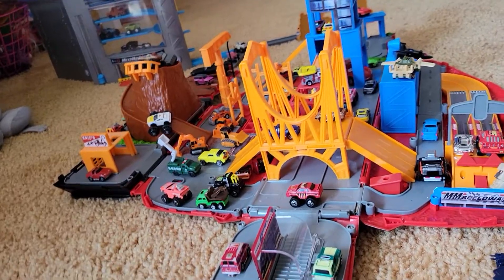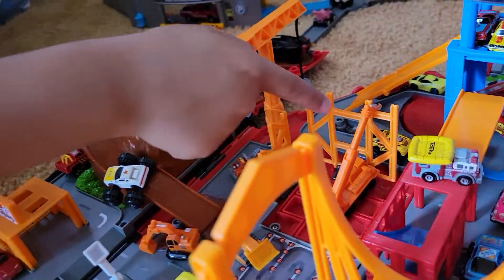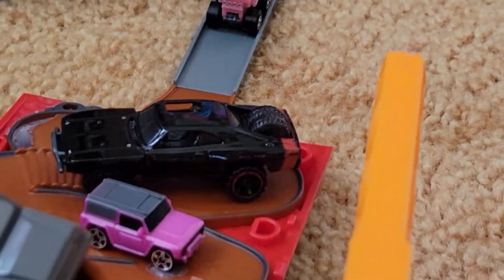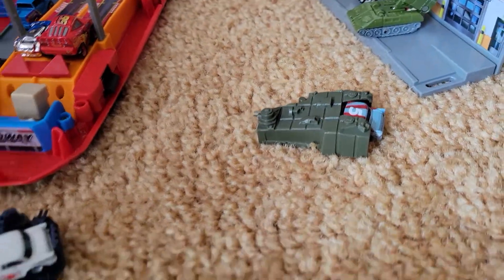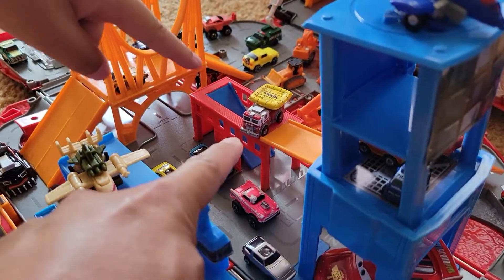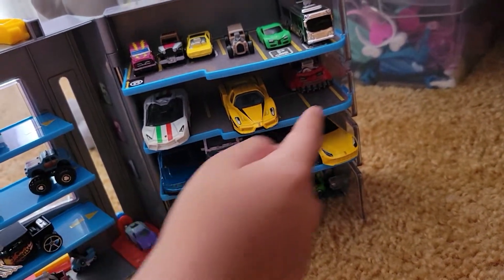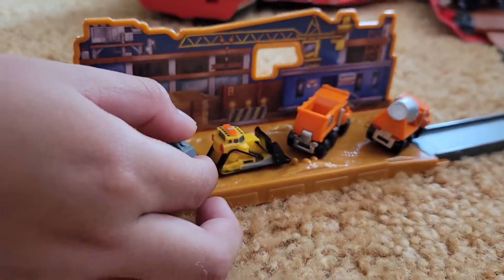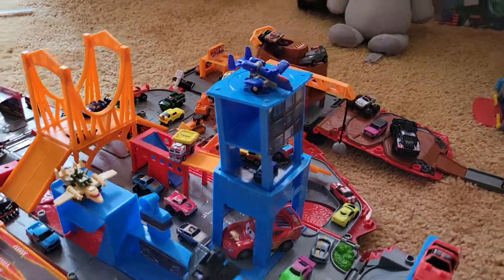Micromachine garage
Me and my son have a blast setting up the micromachine's.  Paisley was godzilla destroying our setups over and over. Finally when we finished she didn't bother anymore. We demo the new garage and it looks quite nice with the whole collection.